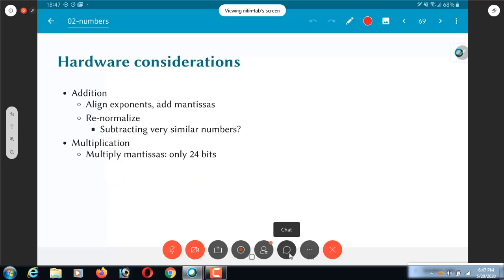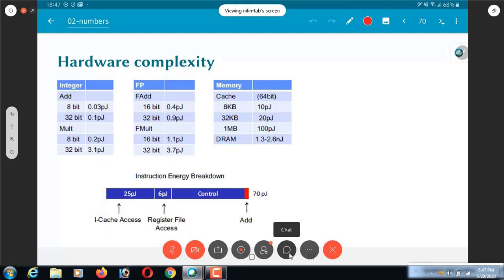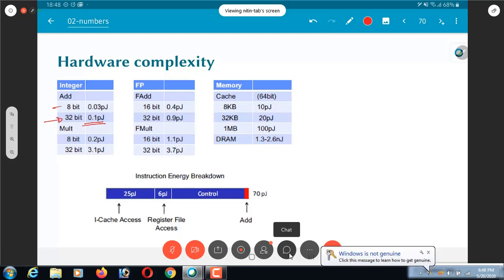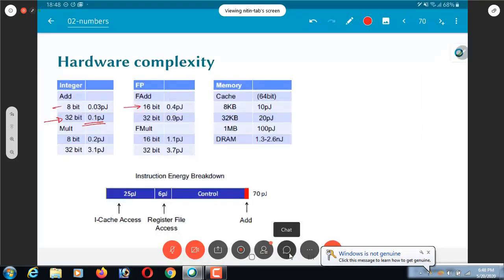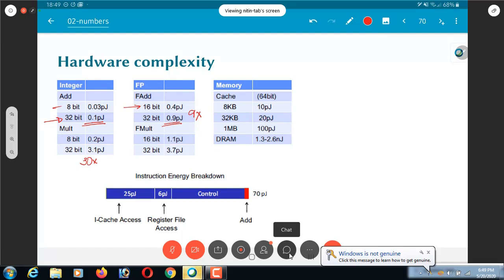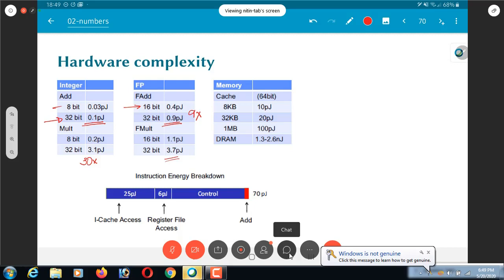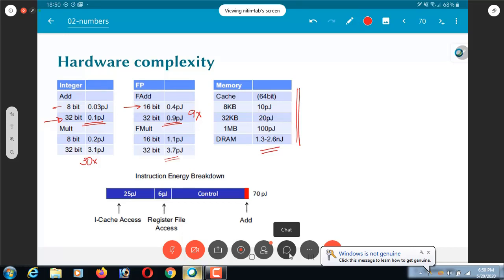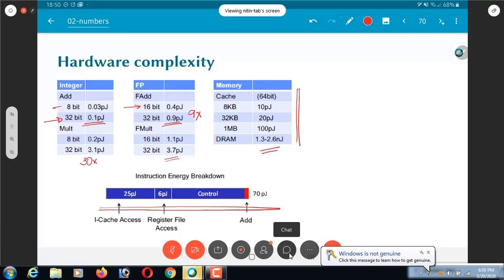EE5332 L2.11 Energy considerations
Energy considerations in hardware implementation of arithmetic